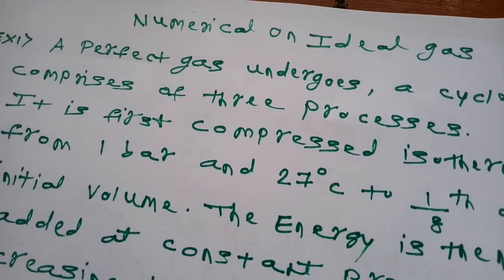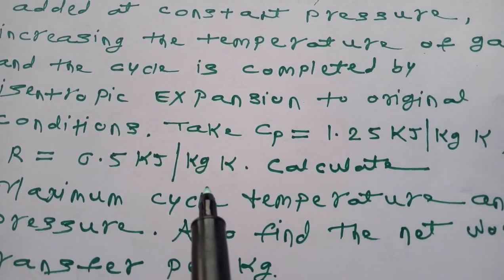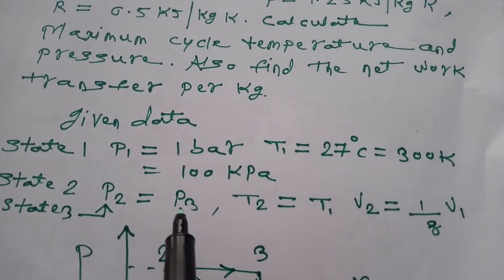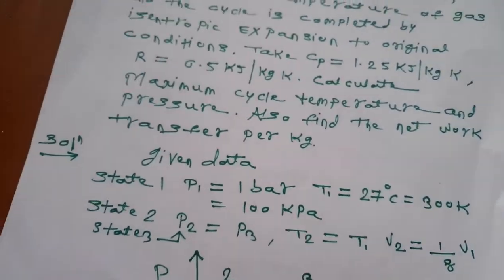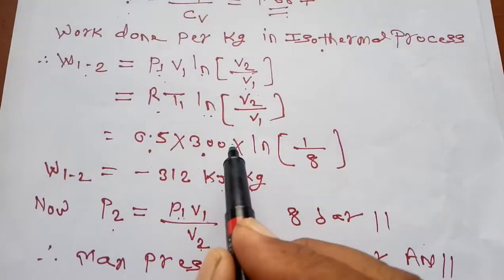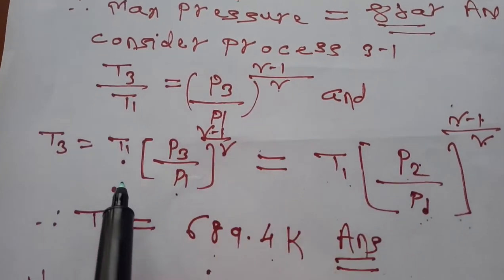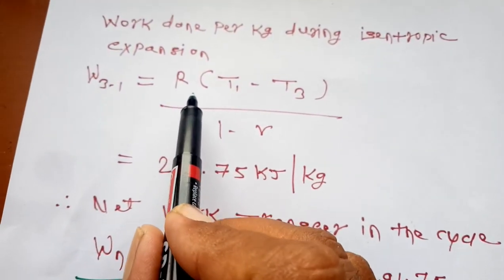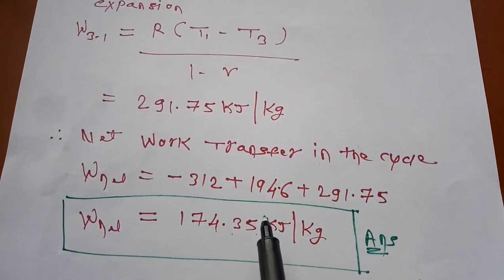Numerical on ideal gas / thermal engineering